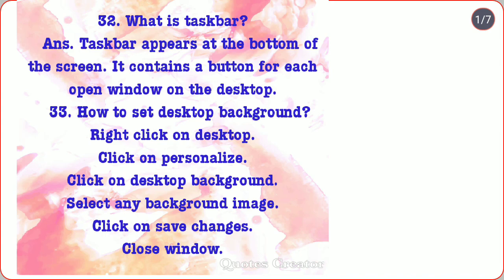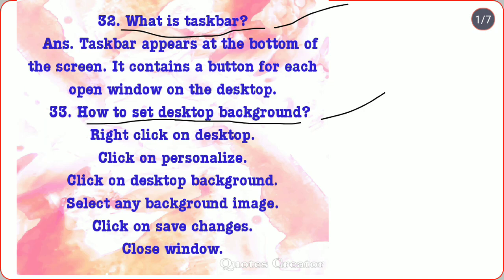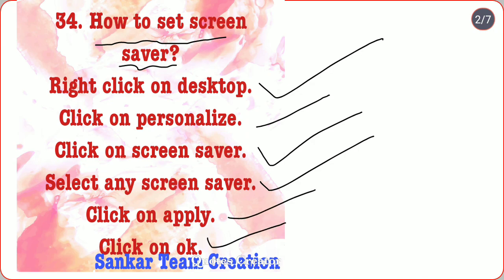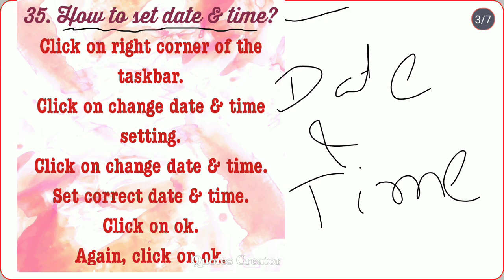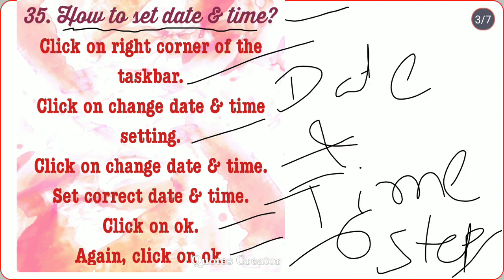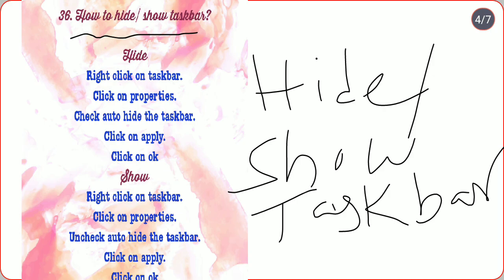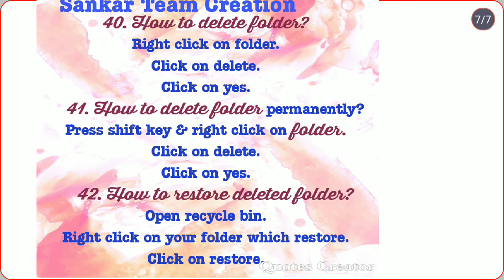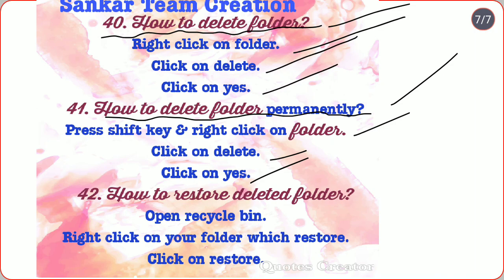Basics of Computer Concept By Sankar sir Class: Day 5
Basics of Computer Concept with  questons and answer method By Sankar sir Class: Day 5